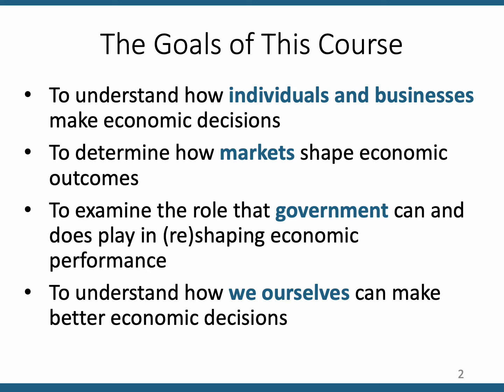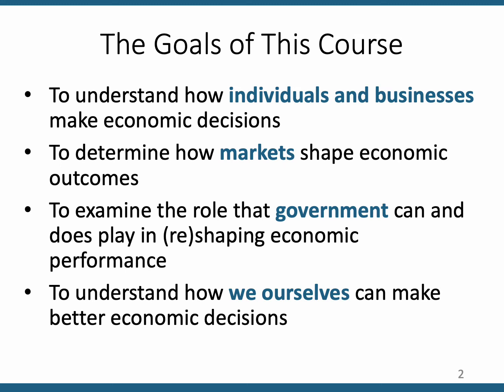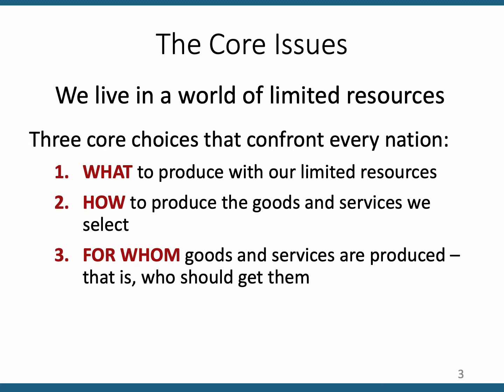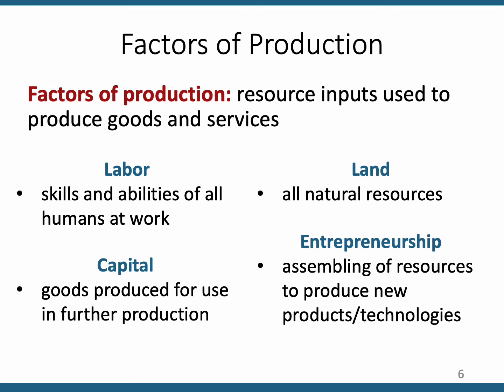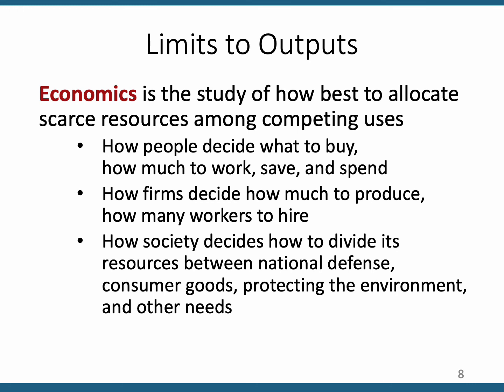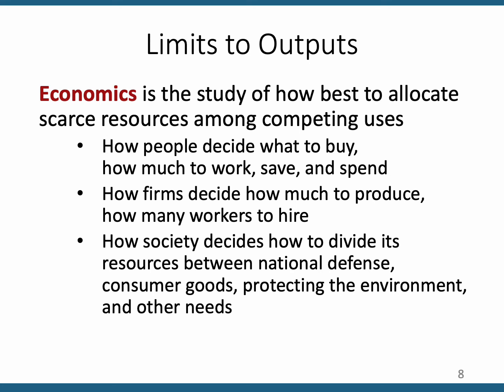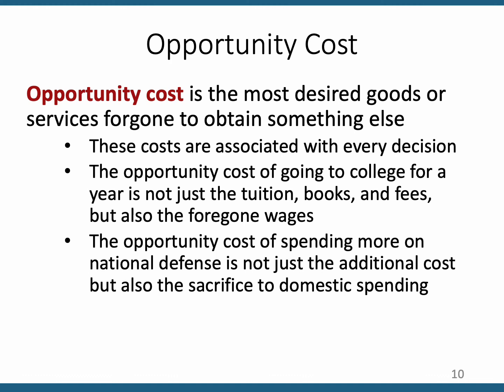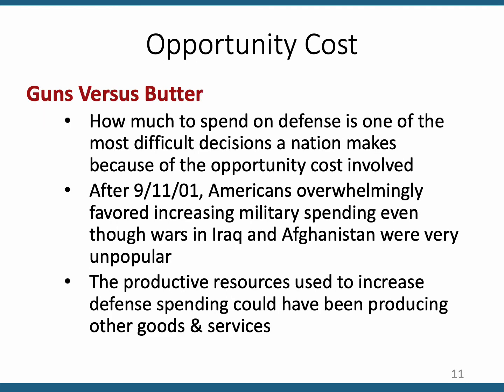ECO 151 Chapter 01 PowerPoint Lecture - Part A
Economics, economic decisions, factors of production, opportunity cost.